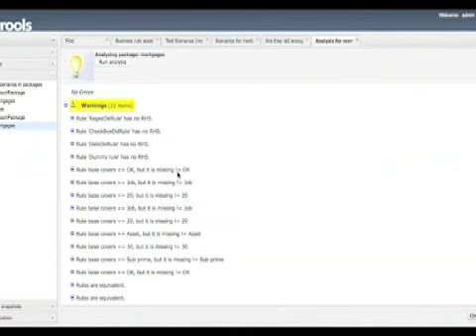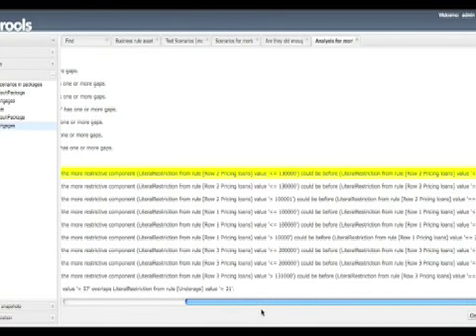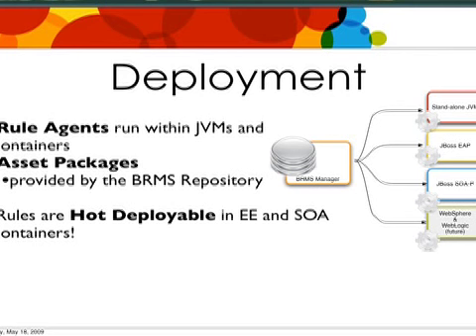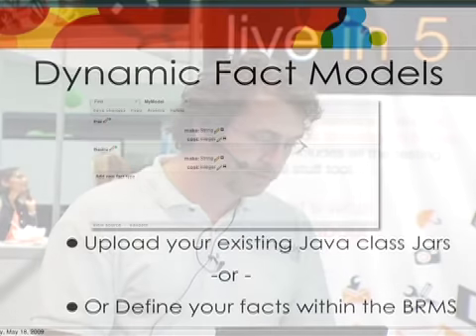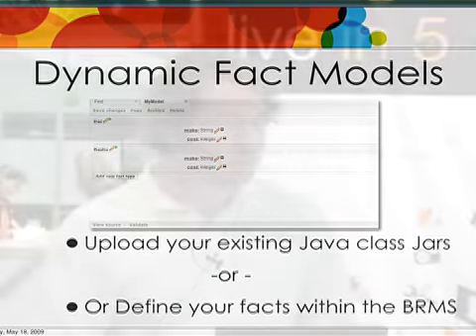Jboss_BUSINESS_RULES_MANAGEMENT_SYSTEM_Part_2/2